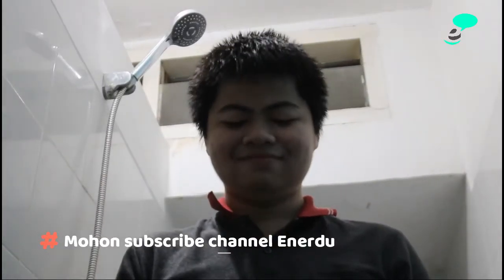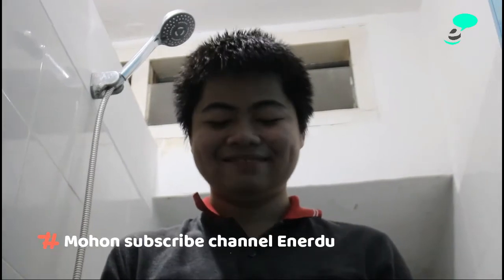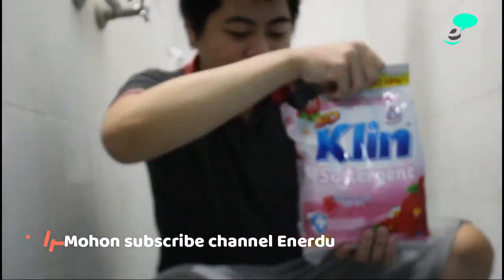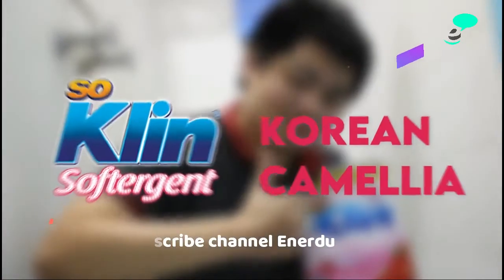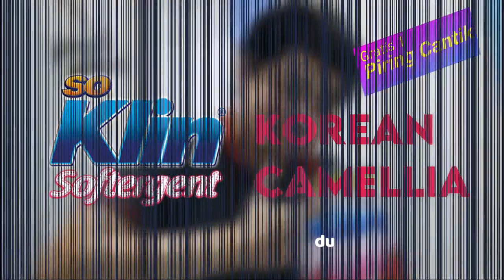Iklan Video: SO KLIN KOREAN CAMELLIA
Mata Kuliah MANAJEMEN PERIKLANAN 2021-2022 Semester Gasal
Karya Mahasiswa dari:
Bayu Priyambodo
Program Studi DKV (Desain Komunikasi Visual)
Universitas Dinamika Surabaya

tvc, iklan, iklantv,

Mari menebar kebaikan dengan membantu subtitle bahasa Inggris dan bahasa asing lainnya agar cakupan manfaat videonya lebih luas lagi. Serta upgrade peralatan agar kualitas videonya lebih baik lagi.